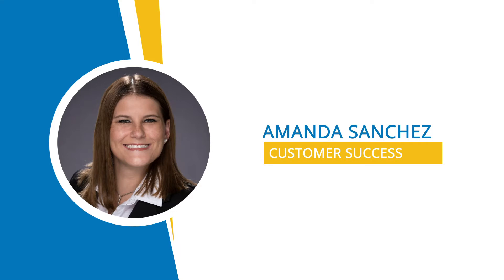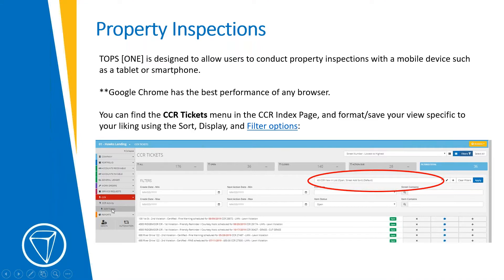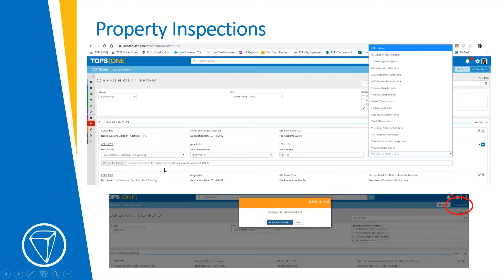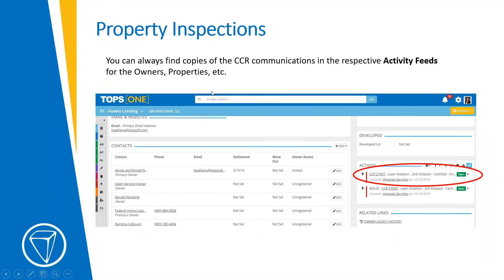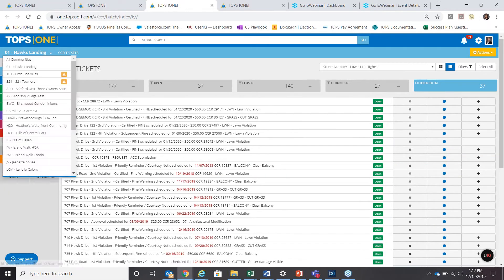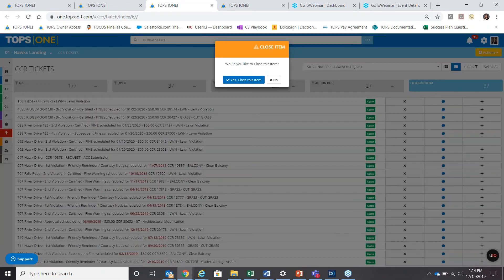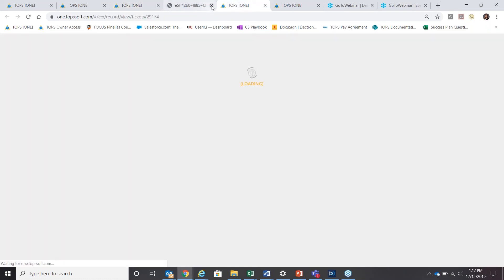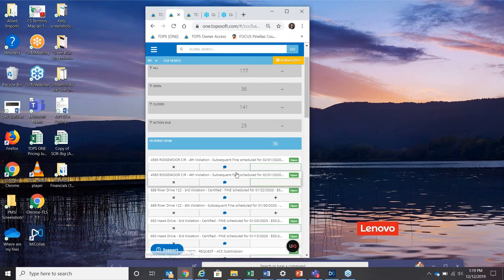CC&R Best Practices in TOPS [ONE] - Part 2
In this second part of the CC&R Best Practices in TOPS [ONE], Customer Success team member, Amanda Sanchez, teaches us the best practices and requirements for Property Inspections.

About TOPS Software

Since 1985, TOPS Software has helped community associations and property management companies increase property values and maintain a sense of community through transparent accounting practices, modern technology, and award-winning customer service. TOPS applications are used by thousands of organizations to manage millions of homes across the United States.